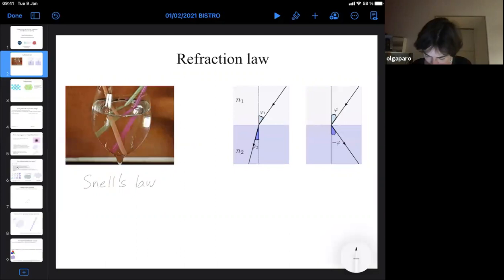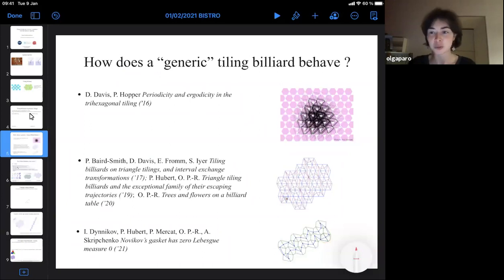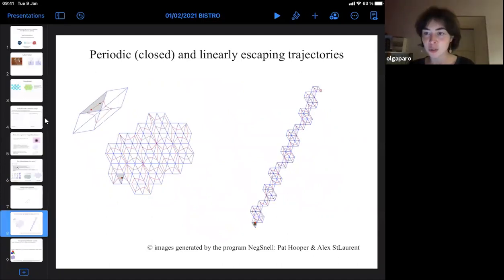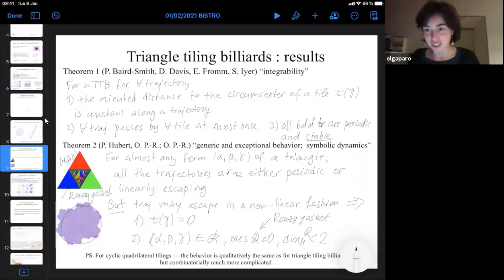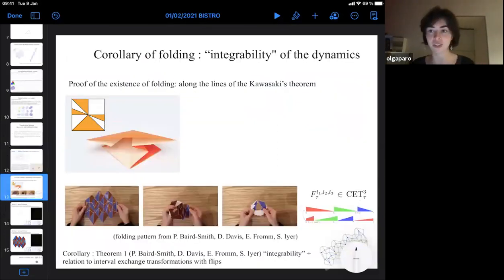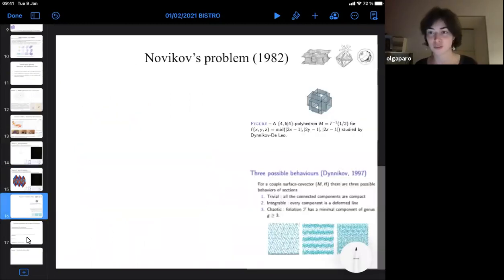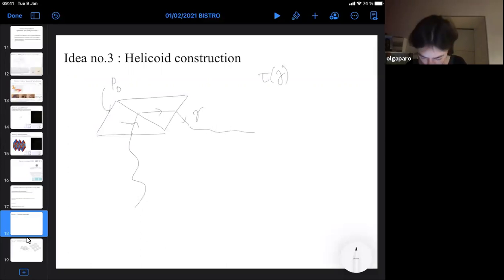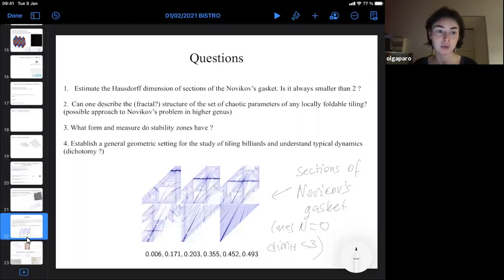From dynamics to topology : how refracted light models the motion of an electron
Title of the talk:
Tiling billiards and Novikov's problem: for dynamics to topology

Imagine a ray of light moving through a tiling of a plane (by polygons). Each time it crosses an edge, it refracts with a refraction coefficient equal to $-1$. Such a dynamical system is called a tiling billiard. In this talk, an elementary introduction to tiling billiards is given, in two families of tilings :
a. periodic tilings by triangles
b. periodic tilings by cyclic quadrilaterals.

The study of the dynamics of these two families happens to be equivalent to the topology of plane sections of symmetric genus 3 subsurfaces of the 3-torus (the so-called Novikov’s problem). This and other elementary geometric constructions related to tiling billiards are explained.

1) A recreational video on tiling billiards dynamics "Refraction tilings" by Ofir David, based on the research paper by Olga Paris-Romaskevich "Trees and flowers on a billiard table"
3) Talk by Olga Paris-Romaskevich on the subsequent work on the dynamics of triangle tiling billiards